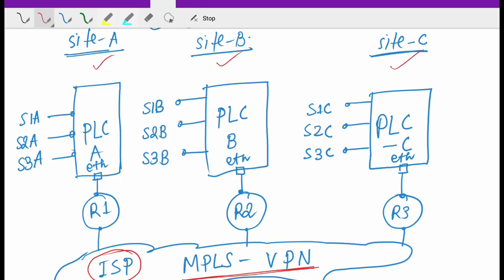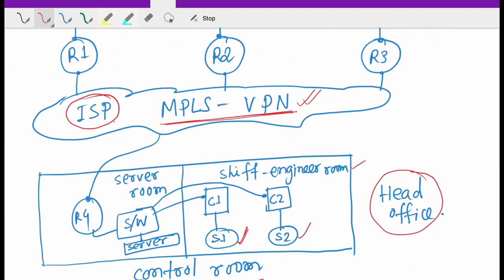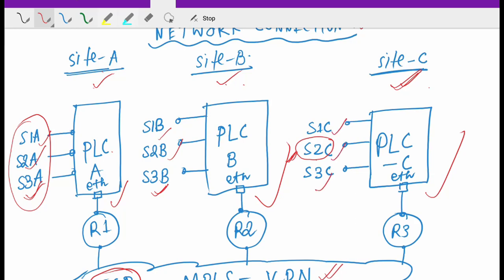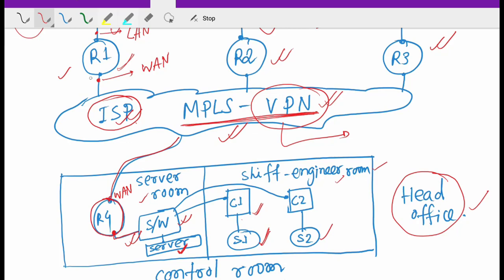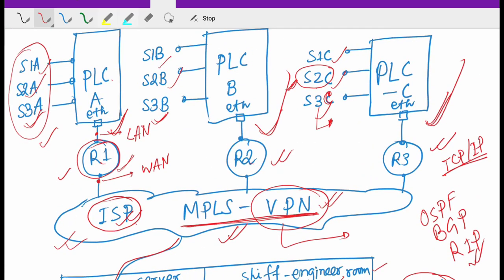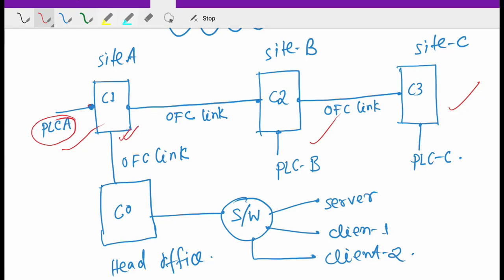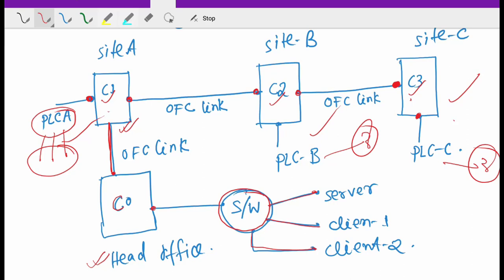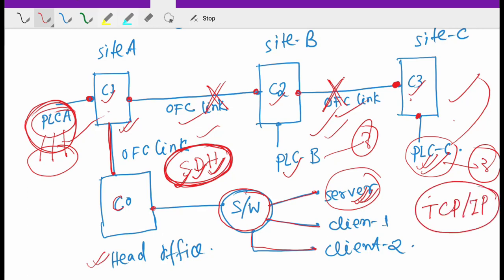3-voice alarm system - Network connection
This video shows various network connections that are being used in voice alarm system.